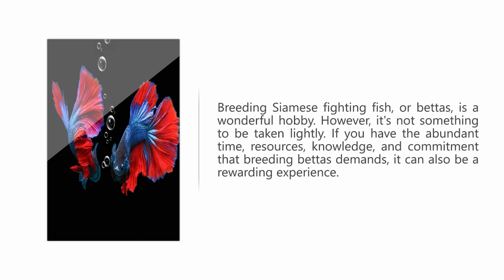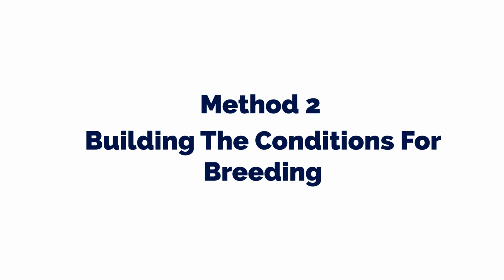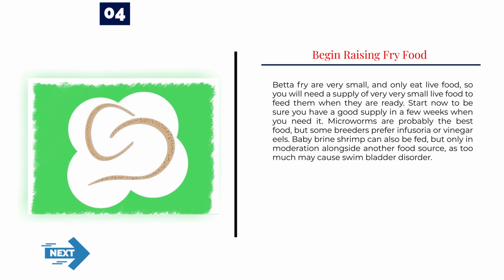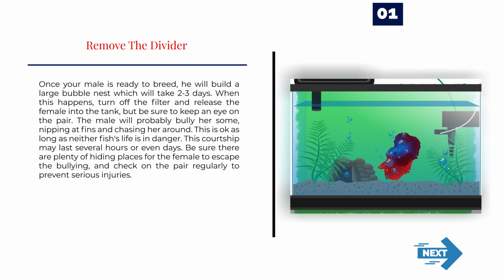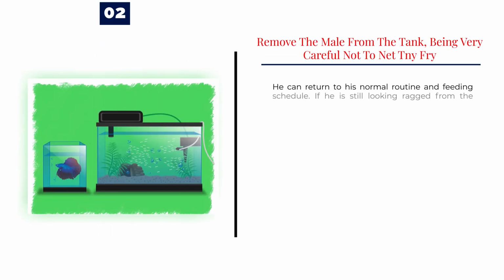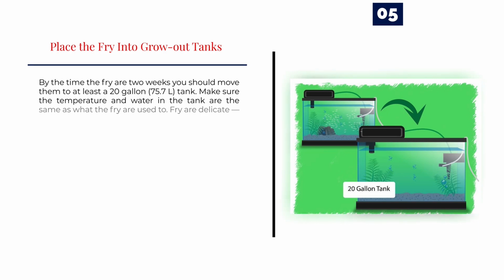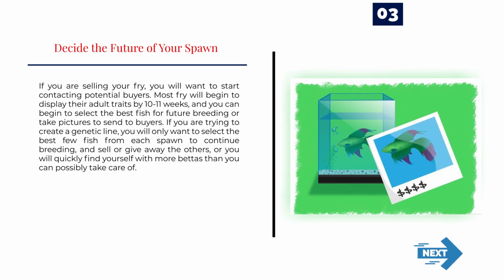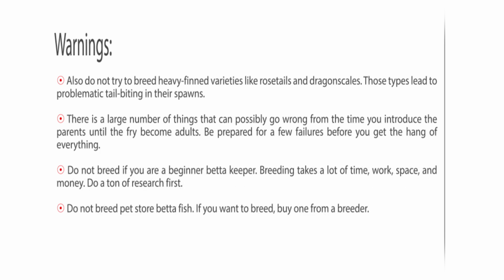How to Breed Betta Fish | Daily Needs Studio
References